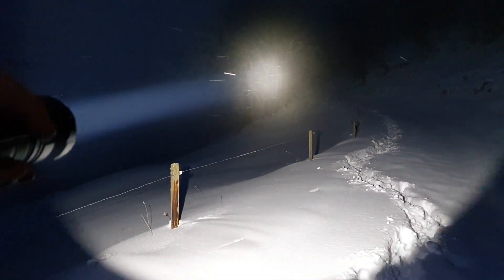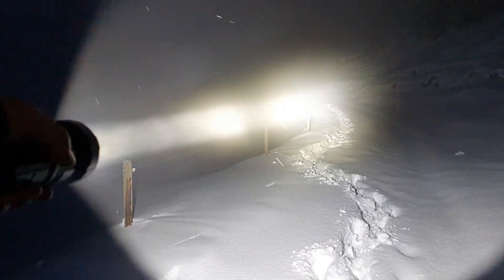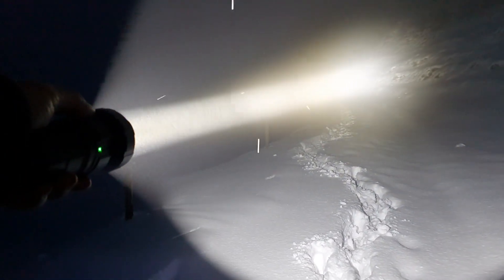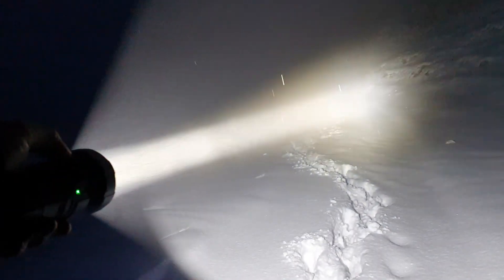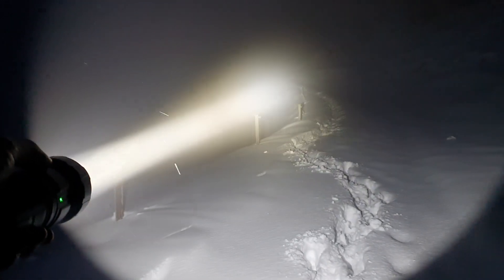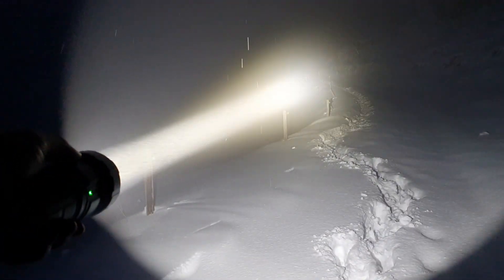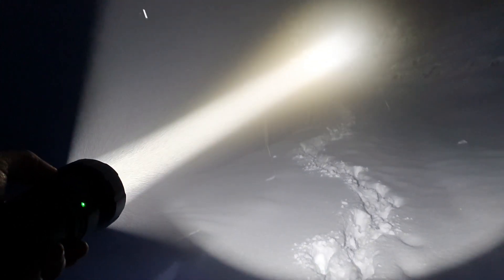Imalent RT90 beamshots over the snow